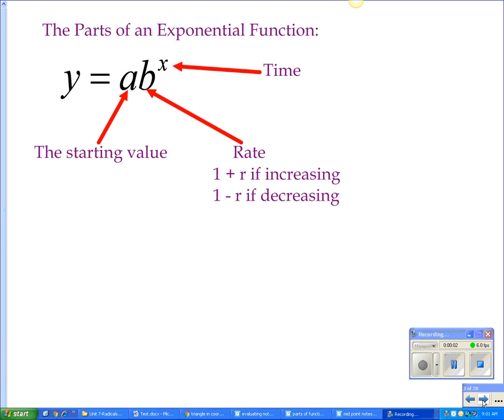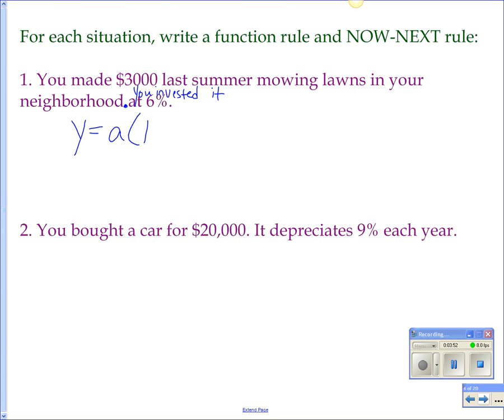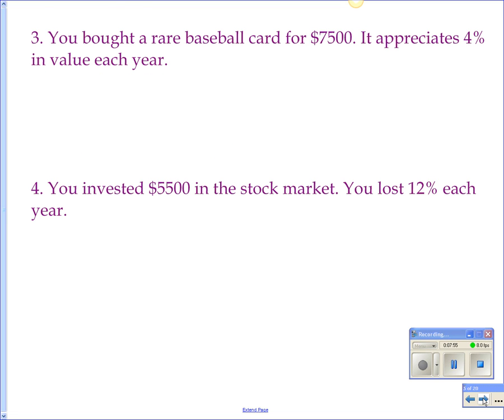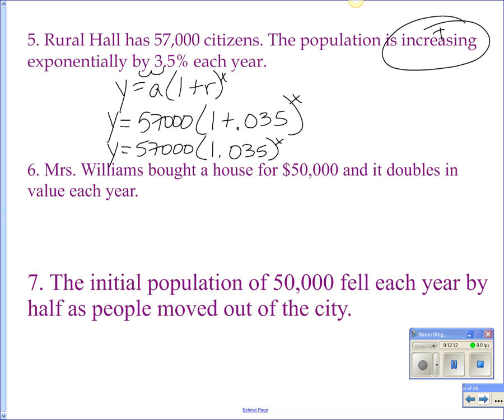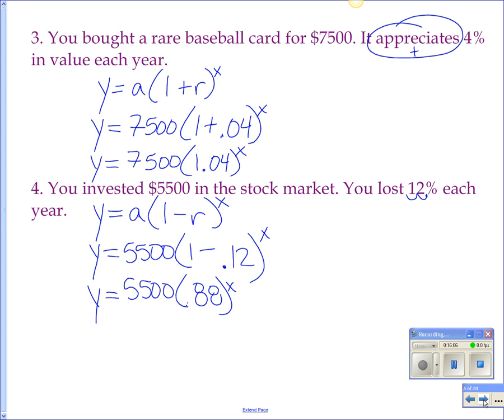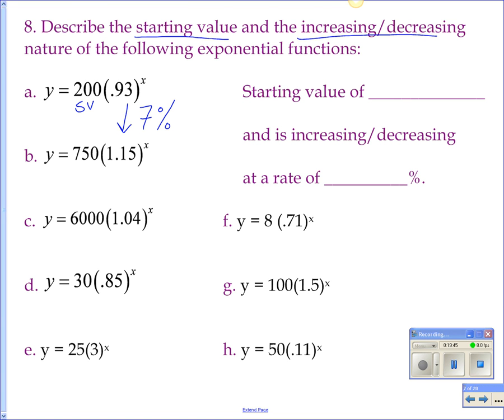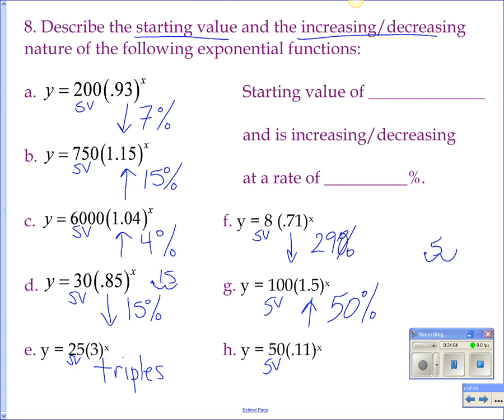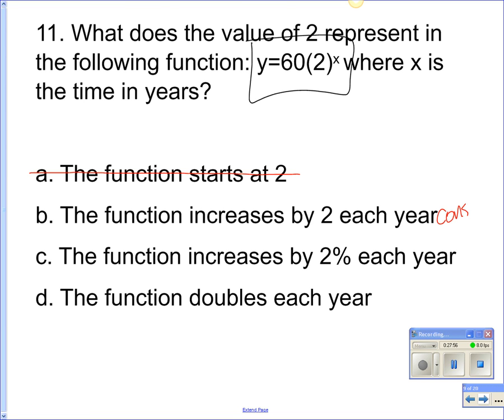Parts of Exponential Functions Day 1